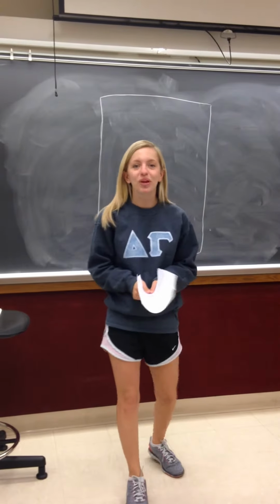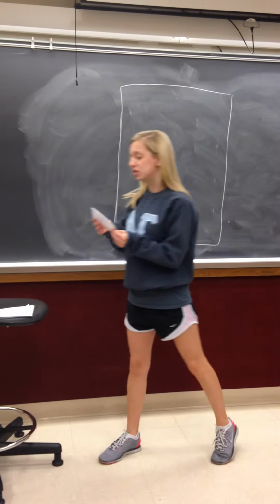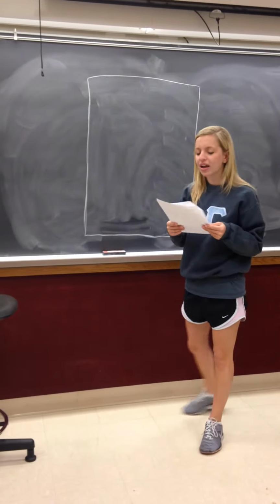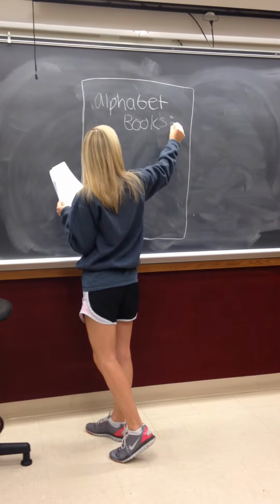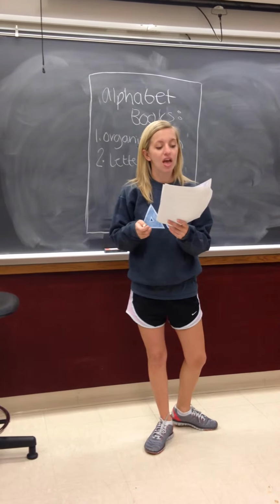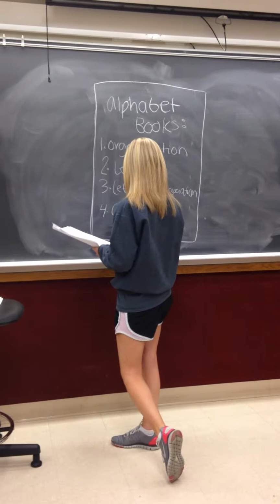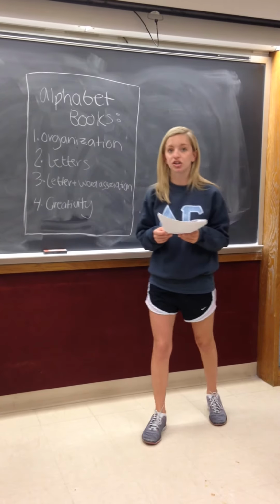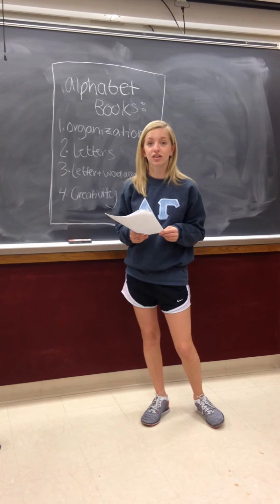EDCI 325 Teching Tryout